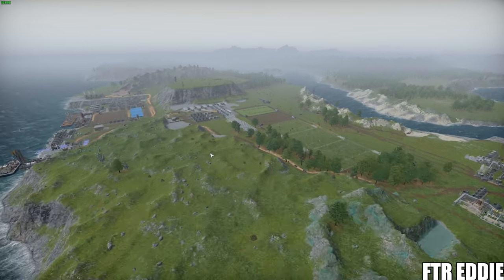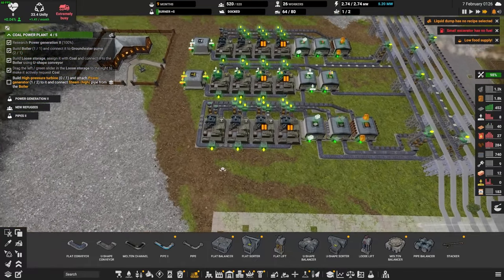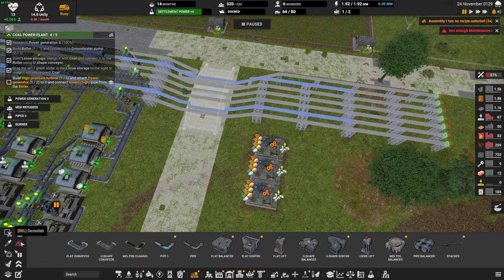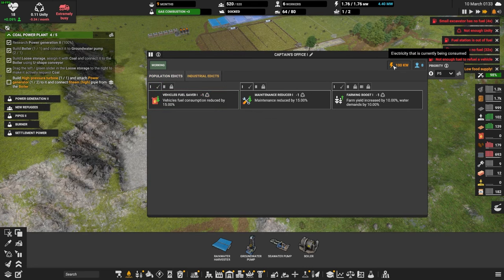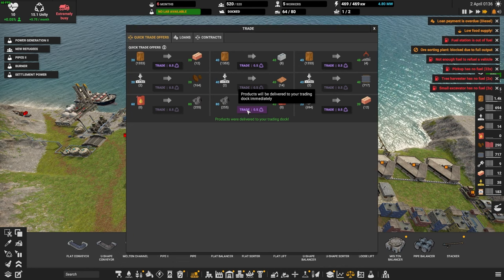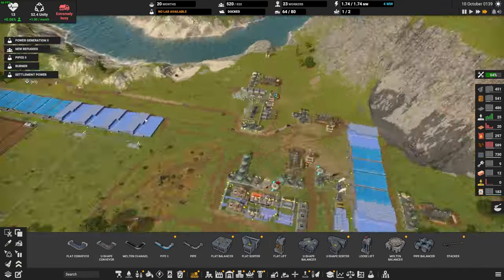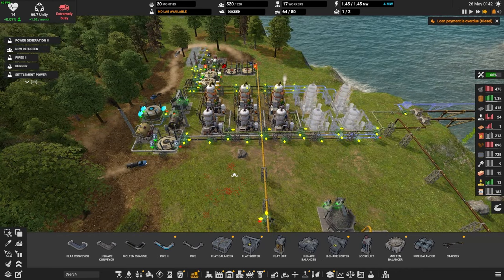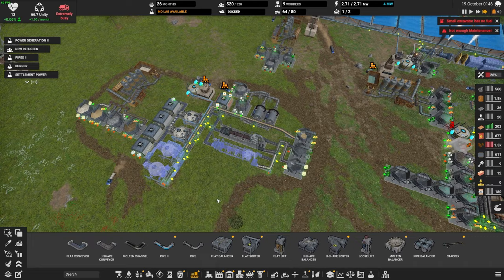The Fumes At The End Of The Tunnel! | Captain Of Industry Update 2 - EP8 S3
This is Captain Of Industry with JTM Plays! Tune in regularly to watch the complete playthrough of COI Update 2!

Captain Of Industry is on Steam, check out the link below if you would like to play along.